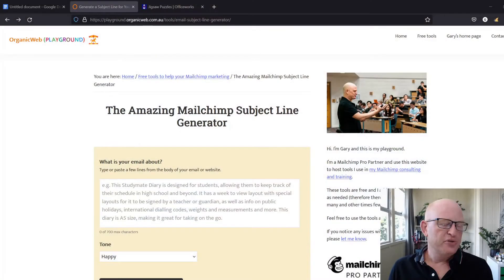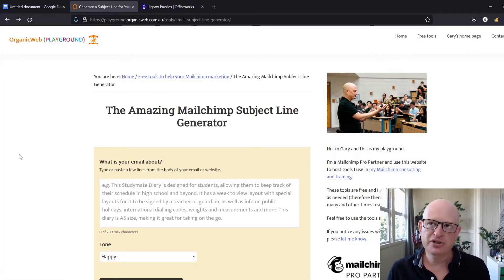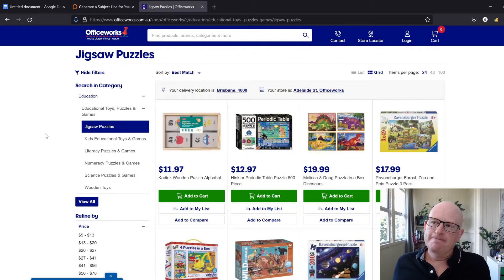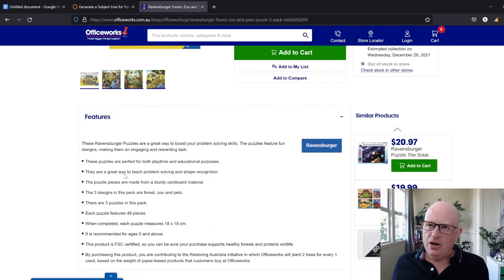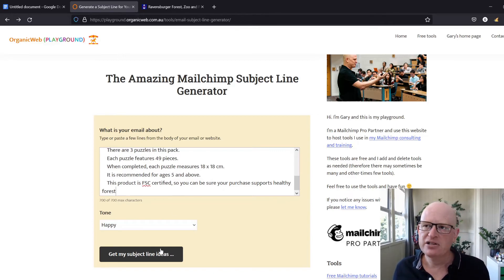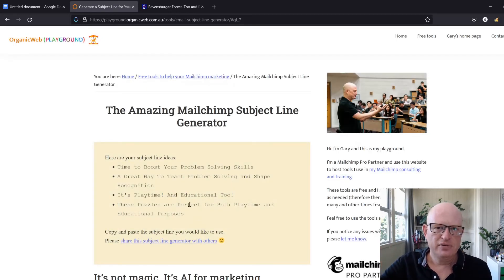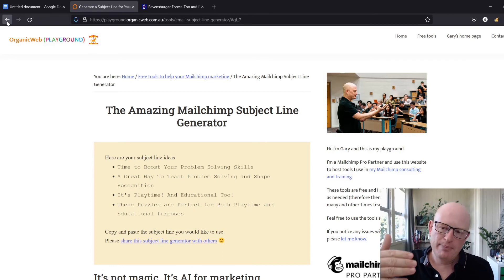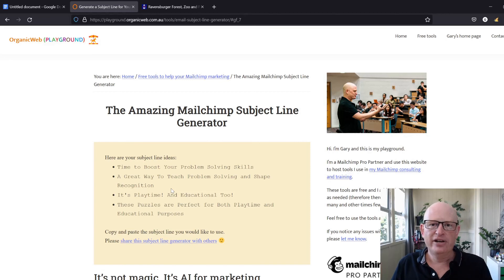Get High Converting Mailchimp Subject Line Ideas - The Magic Subject Line Creator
In this tutorial Gary, a Mailchimp Pro Partner, shows how to use his free email marketing campaign subject line ideas generator.
Stuck with what to enter in the Mailchimp subject line? A good email campaign subject line can result in far better engagement with your email marketing but what is a good subject line? This magic Mailchimp subject line generator used artificial intelligence to generate effective subject line ideas for you. All you need do is provide a few sentences describing your product, organization or news item and the generator will recommend subject lines for you.
You could be getting more sales from your Mailchimp email campaigns; this tool will help you exceed your marketing goals.